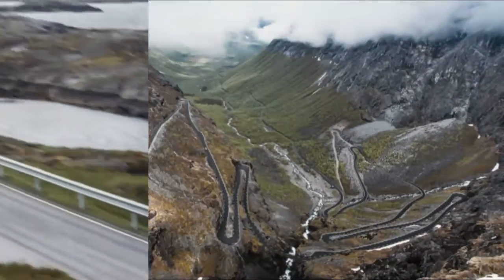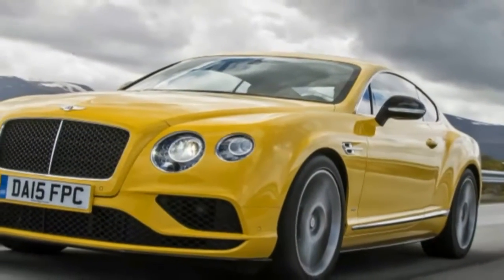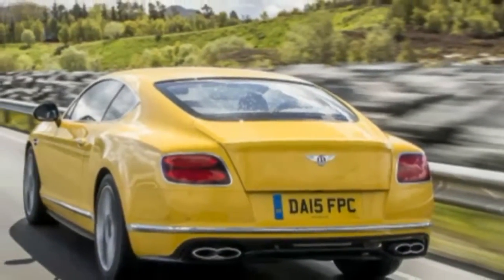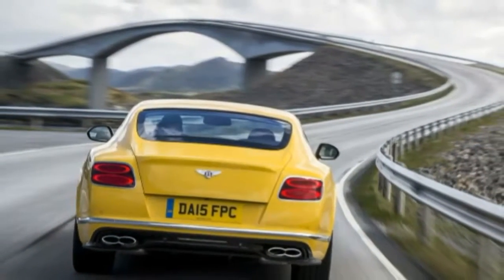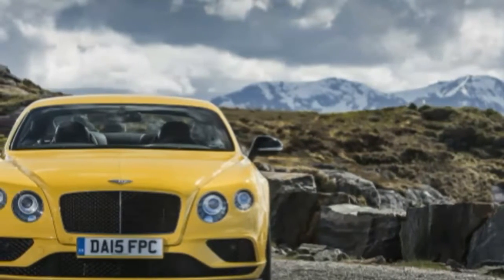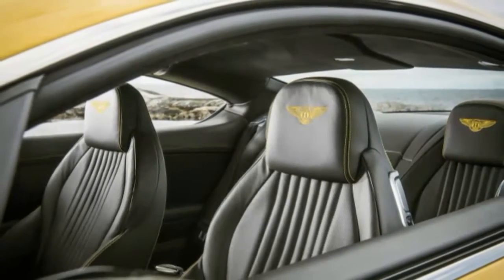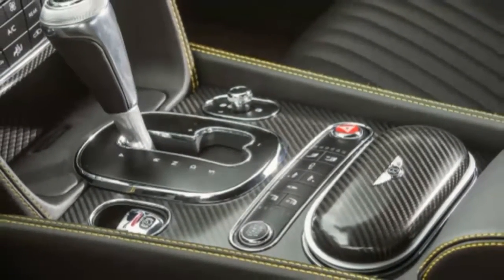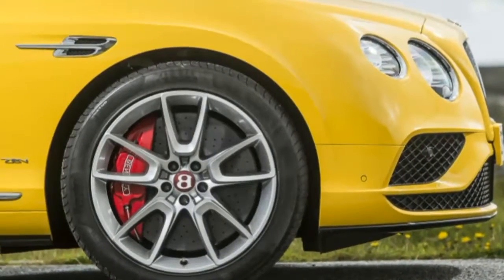Look at This! 2016 Bentley Continental GT V8 S - review car and driver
The GT V8 S is 55 pounds lighter than the W12, and all that weight comes right out of the car's nose. The S is less prone to plow into a corner. The communication from the front wheels to the steering is better, too. The transmission's sport setting holds gears as long as you desire, and the paddles are big, column-mounted units that are a joy to use. The V8 S is the best driver's car of the Continental GT range.